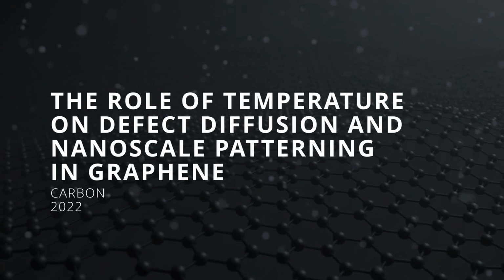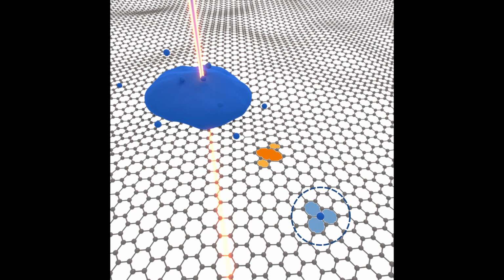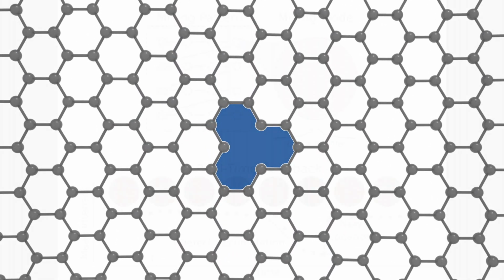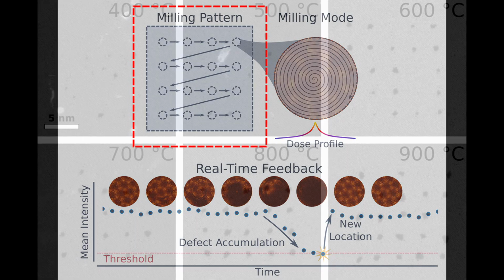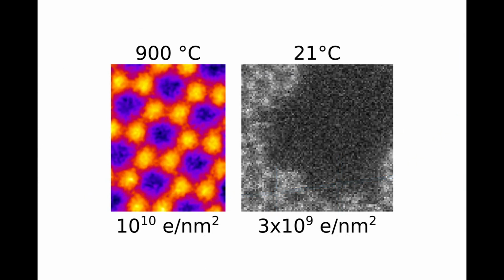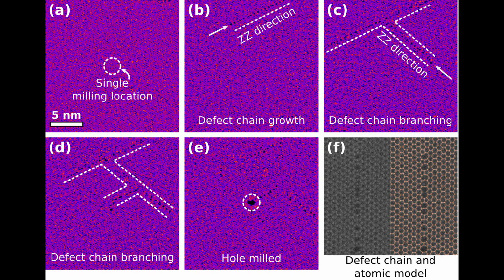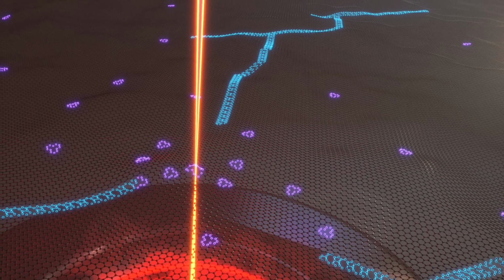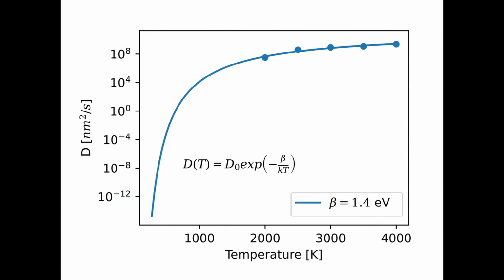Counterintuitive radiation resistance in hot graphene